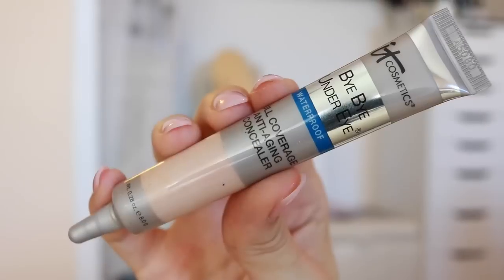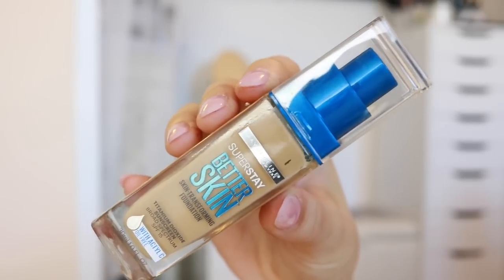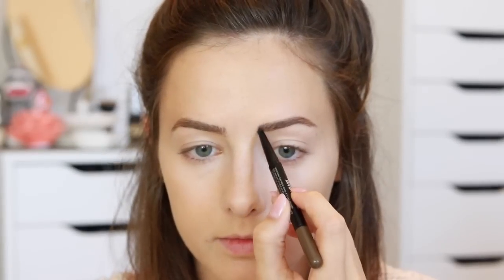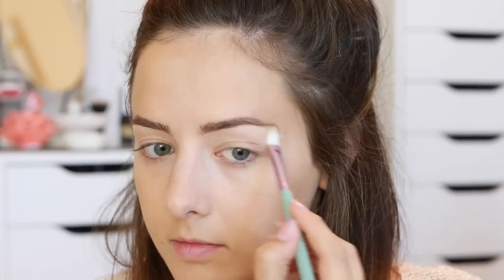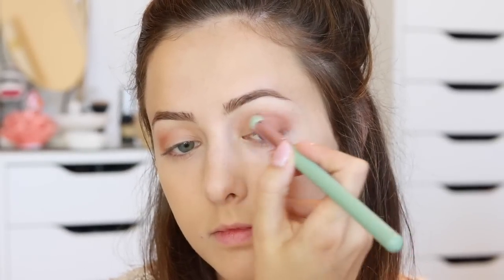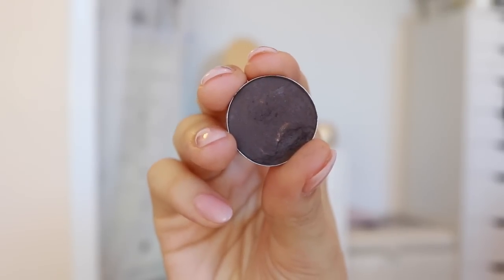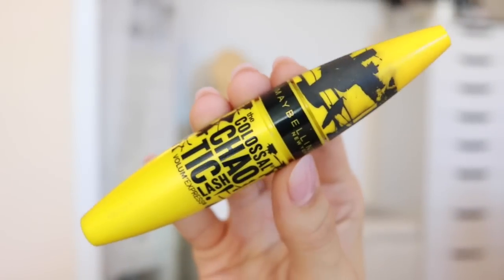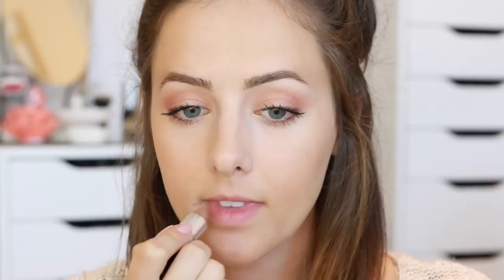Everyday Fall Makeup Tutorial 2015!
Hey guys! I love their brushes. I hope you guys like this video! Leave me some Halloween video requests below!!

PRODUCTS
It Cosmetics Bye Bye Under Eye Concealer - Neutral Medium
L.A. Girl Pro Conceal H.D. Concealer - Porcelain
Maybelline SuperStay Better Skin Foundation - 30 Warm Nude
Rimmel Stay Matte Powder - Sandstorm
Maybelline Brow Satin Pencil
Essence Clear Lash & Brow Gel
Billion Dollar Brows Brow Duo Pencil - Highlighter
MAC Soft Brown Eyeshadow (crease & lower lashline)
Morphe Caffe Macchiato Eyeshadow (outer corner)
Morphe Fiesta Eyeshadow (orange in crease & outer corner)
Morphe Pink Moscato Eyeshadow (lid)
NYX Own The Night Eyeshadow (lash line)
Too Faced Candlelight Softly Illuminating Powder (inner corner & cheek bones)
MAC Lipstick - Fresh Brew

MUSIC

Amarante - Breathe In
Vanic ft. K. Flay - The Cops